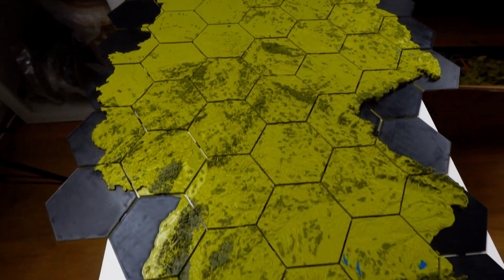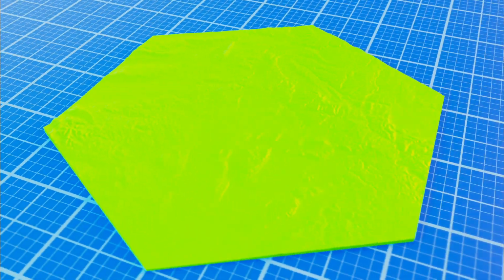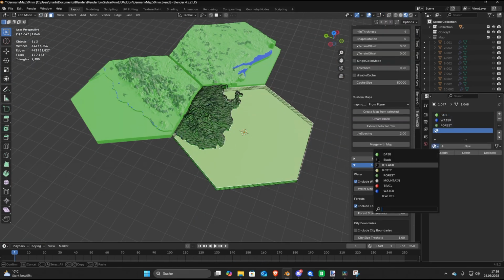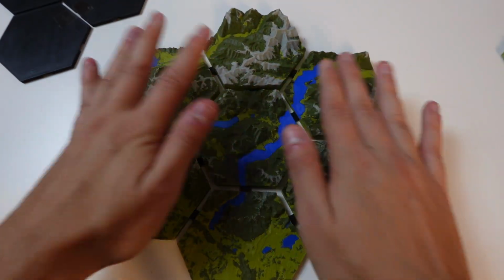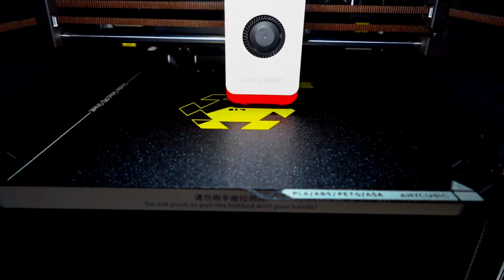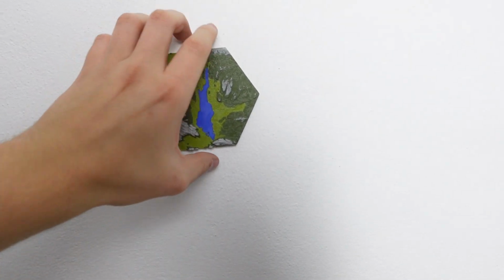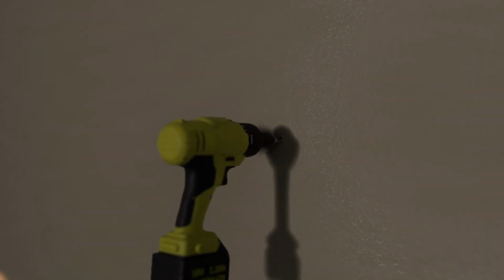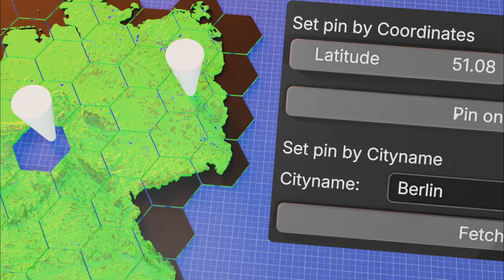3D Printed World Exploration System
20€ off 200 € Code: EMGI
【Official】Kobra S1 Combo: